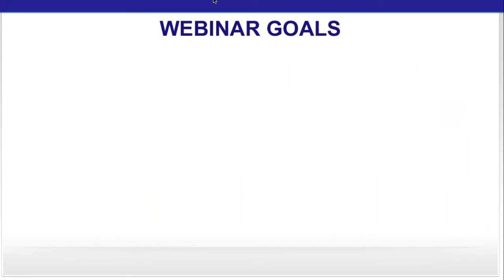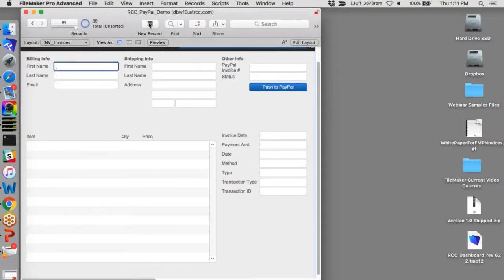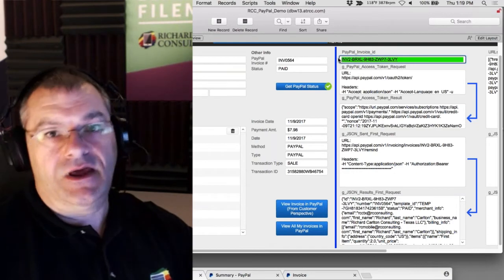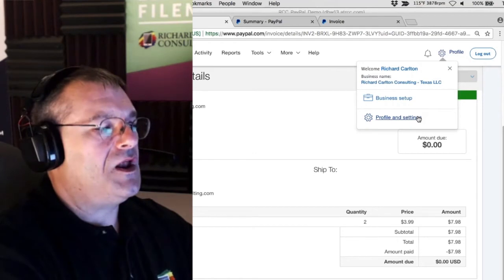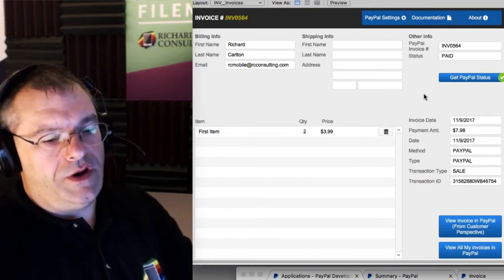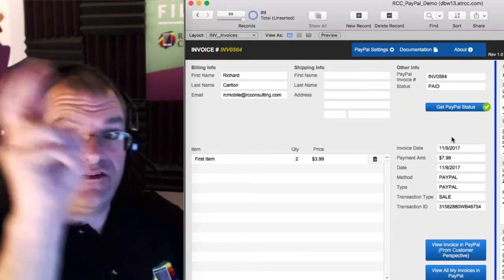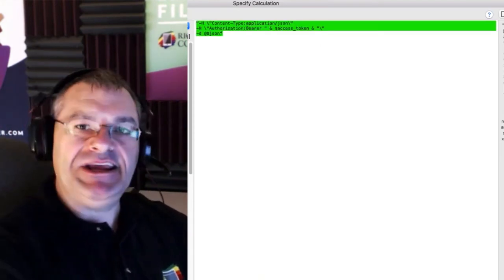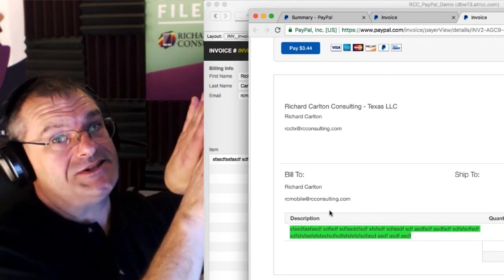Integrating FileMaker with PayPal Webinar-Free Online FileMaker 16 Video Training-FileMaker Training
Site provides the SDK, Developer's Guide, Reference, and Android Market for the open source project

Use FileMaker to create an app with the FileMaker Training Series